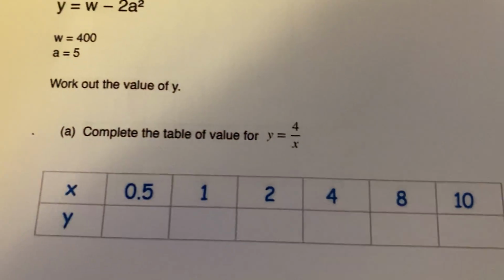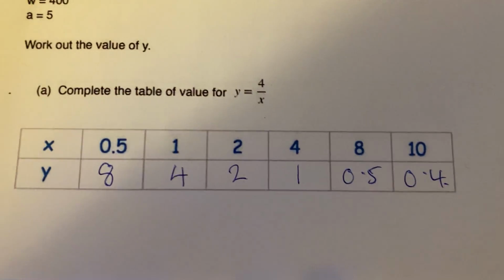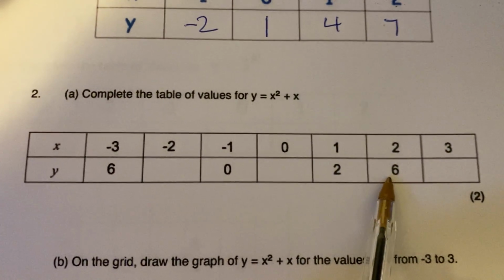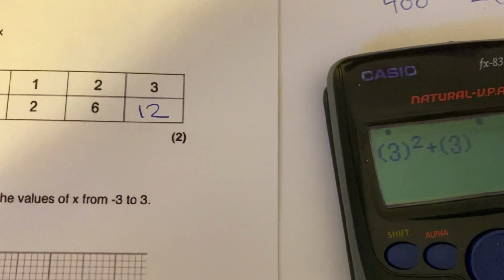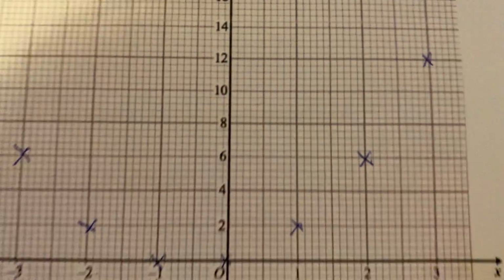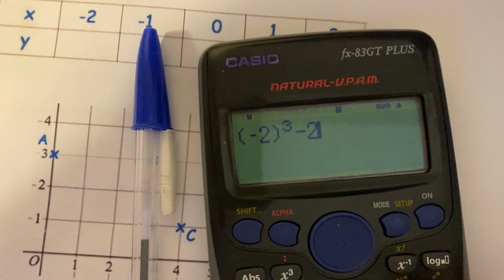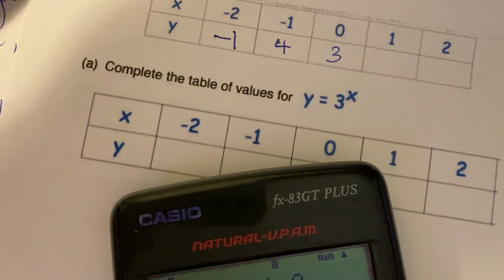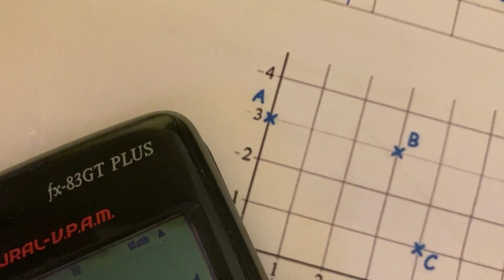March Mock 2 practice 1 higher part 2